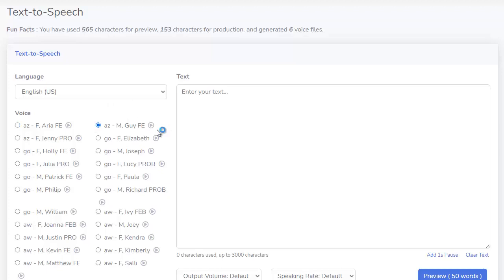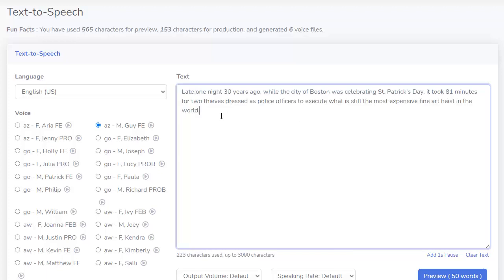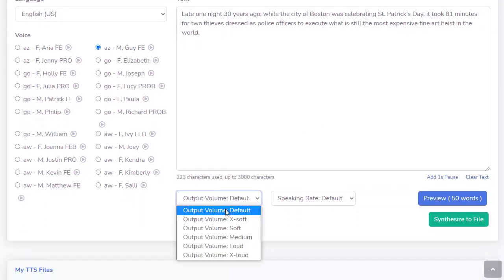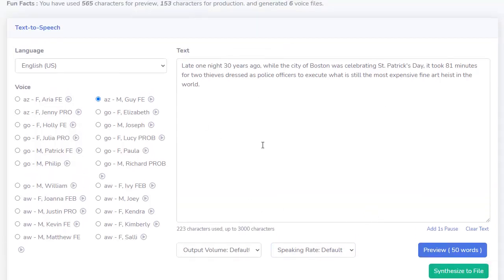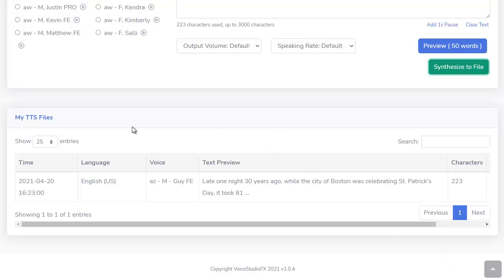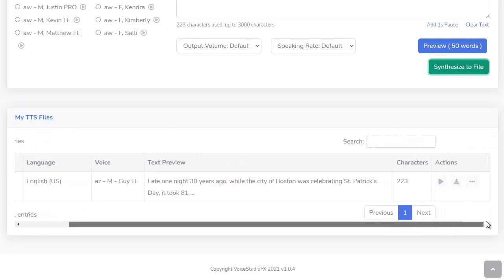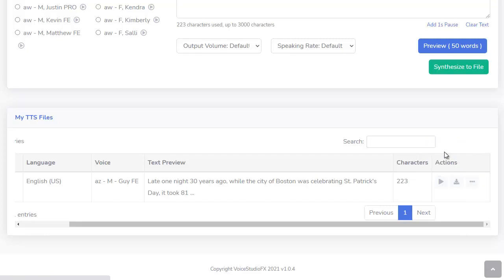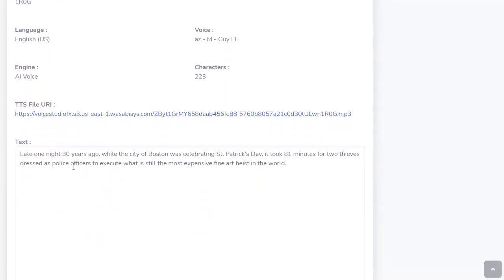VoiceStudioFX Don't Buy Until My Advice! How to use VoiceStudioFX- VoiceStudioFX Tutorial Review